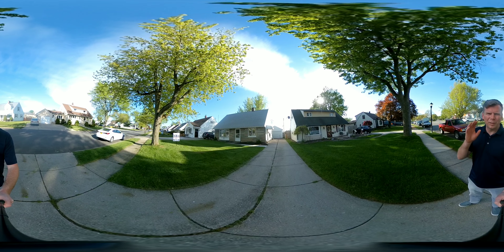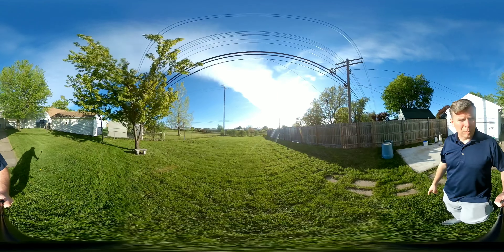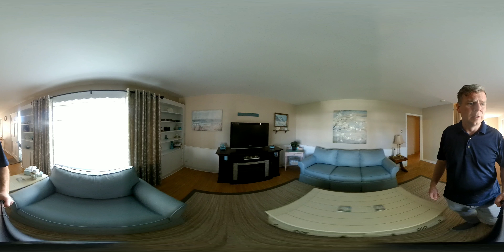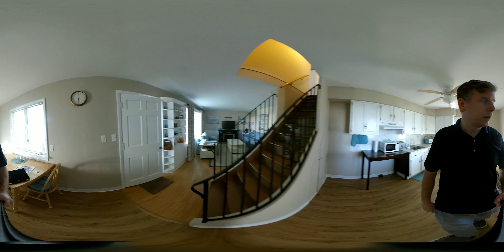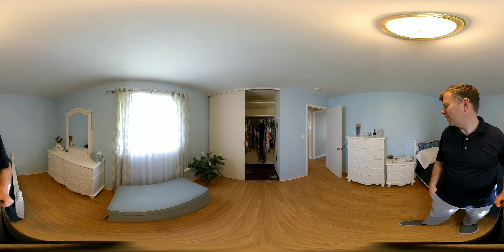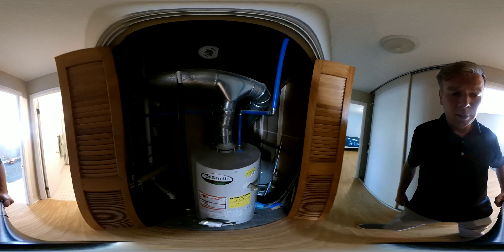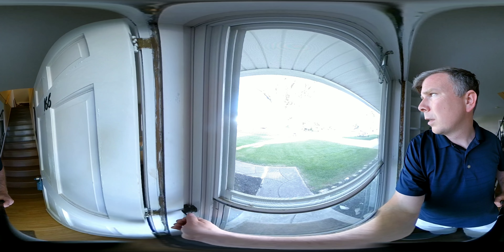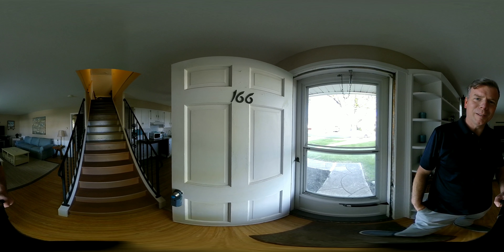Tonawanda homes for sale. 360° video tour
Great Tonawanda cape.   Bike path right in your back yard.